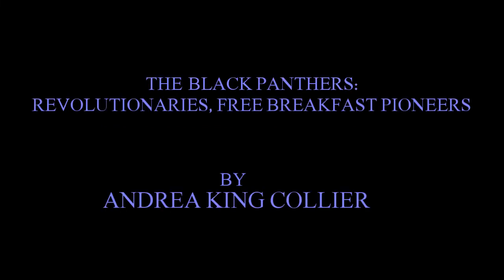Free Breakfast Pioneers